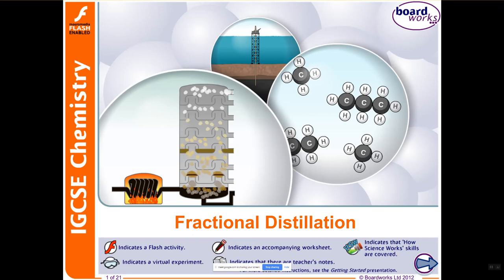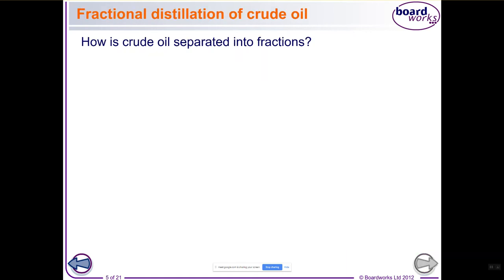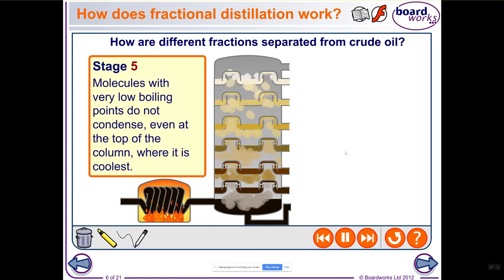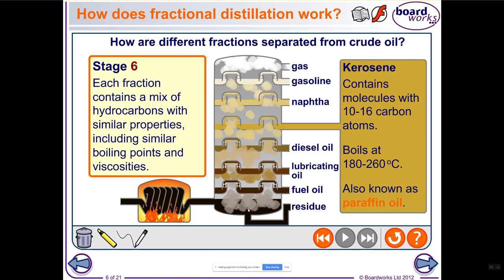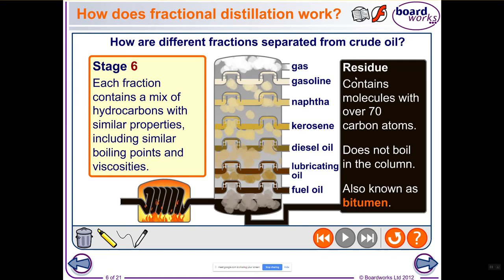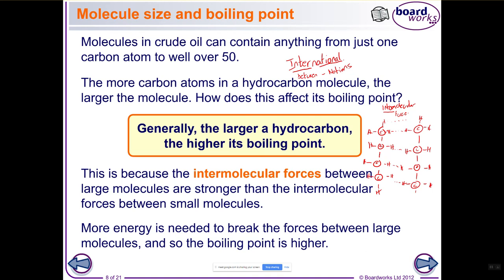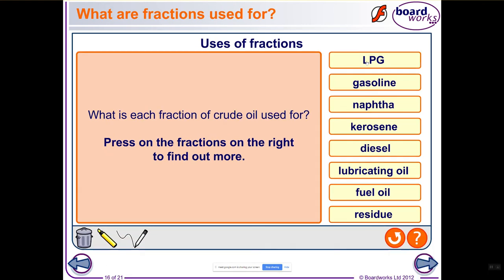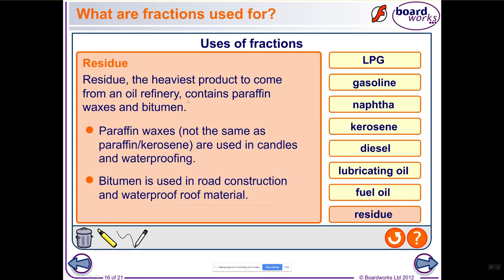Year 11 Chem Fractional Distillation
Fractictional Distillation for Year 11 Chem.